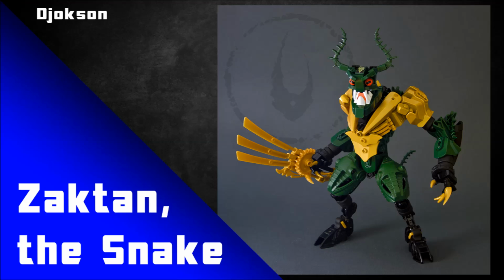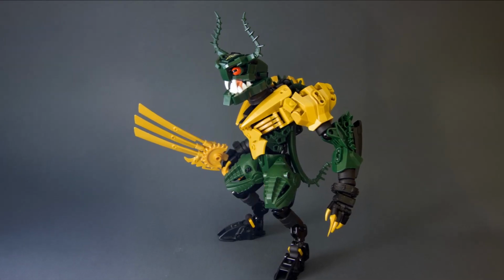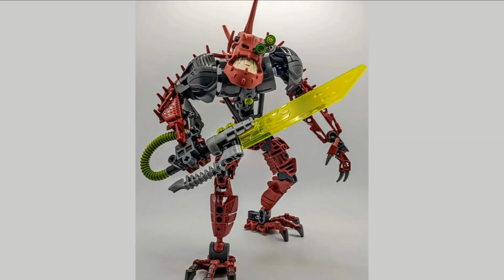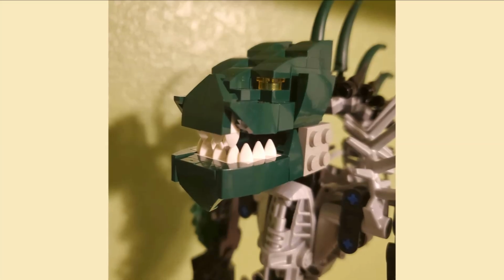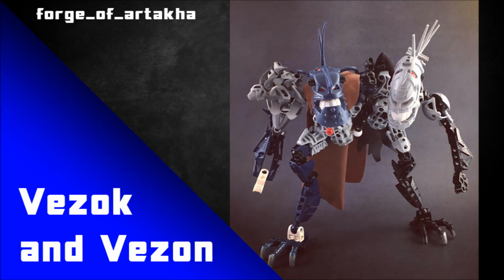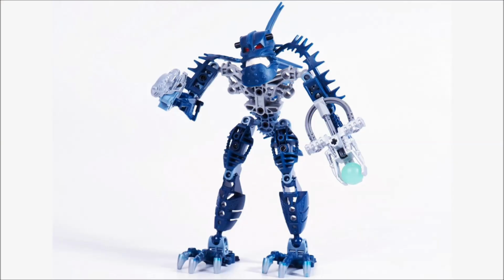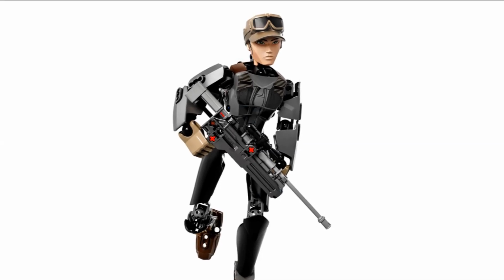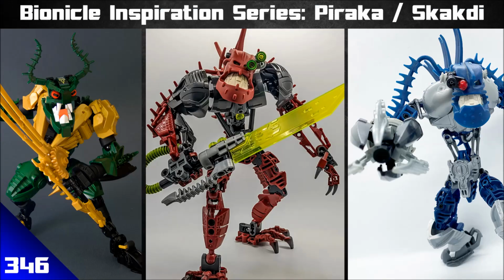ZAKTAN BUILT BETTER - Bionicle Inspiration Series - Piraka (Ep 346)